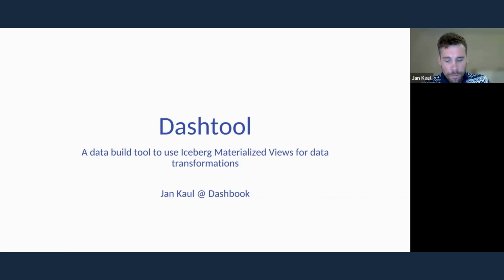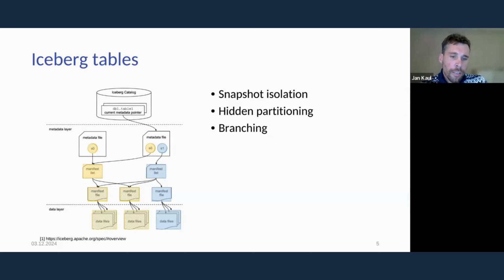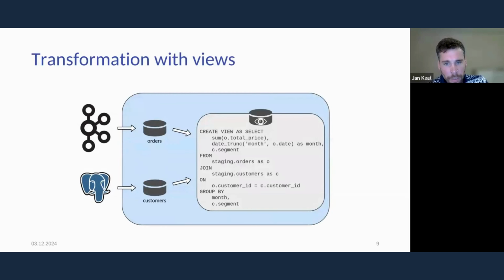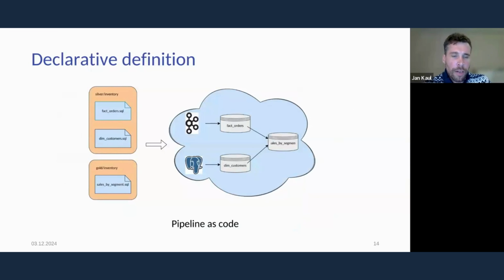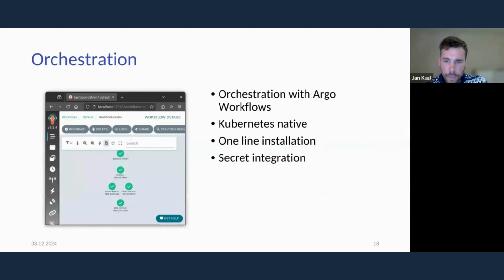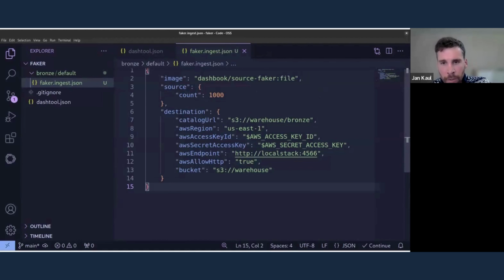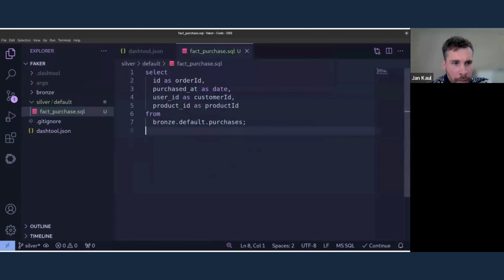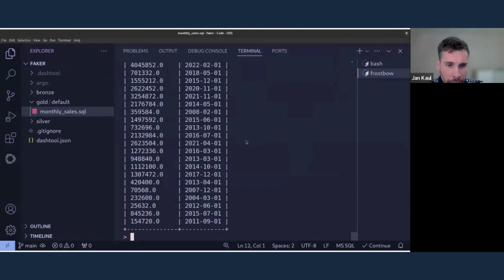Dashtool - A data build tool designed for using Iceberg Materialized Views for data | OSA COM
How to connect to Jan (creator of Dashtool)
Bluesky: @jankaul.bsky.social

This presentation occurred on Dec 3, 2024.

Description: As Iceberg Materialized Views are being standardized, they have the potential to revolutionize the way we approach analytical data transformation by combining the simplicity of views with the performance of tables. In this session, we introduce Dashtool, an open-source data build tool specifically designed for Iceberg Materialized Views.

With Dashtool, you can write declarative SQL SELECT statements, similar to dbt and SQLMesh, and automatically generate the corresponding Iceberg Materialized Views. Moreover, Dashtool also enables you to create workflows for orchestrators, ensuring that your Materialized Views stay up-to-date with the latest data. By leveraging only open-source tools, Dashtool streamlines ingestion, transformation, and orchestration, making it an essential tool for anyone working with Iceberg Materialized Views.